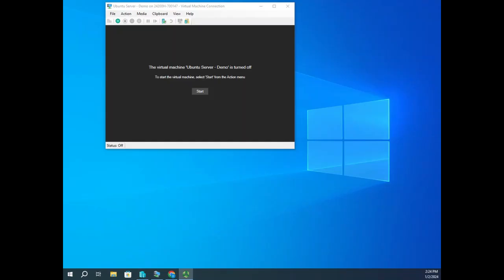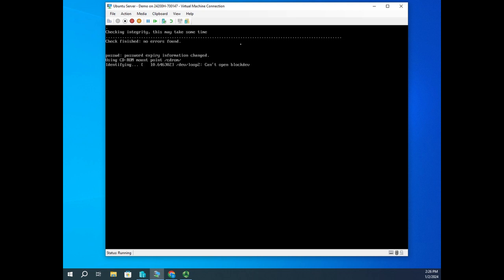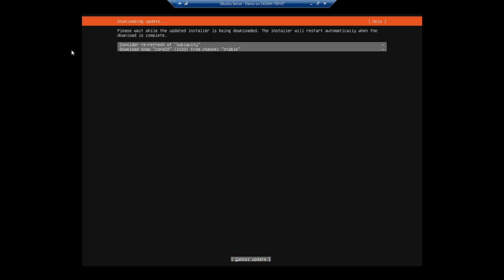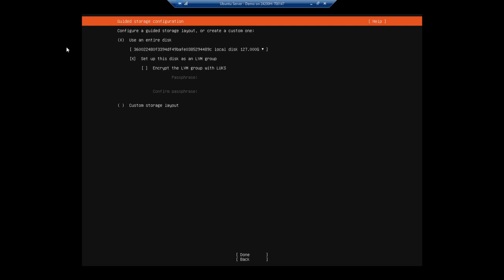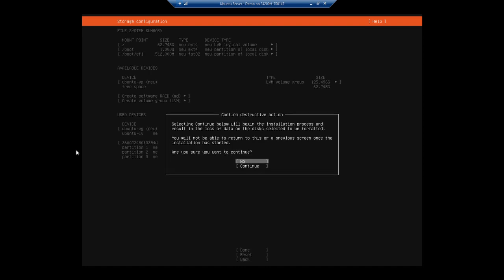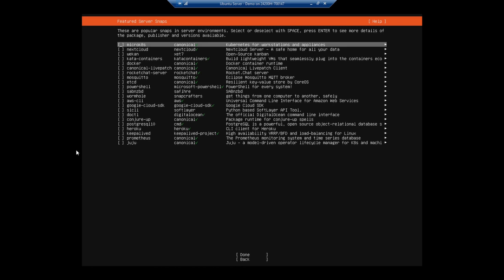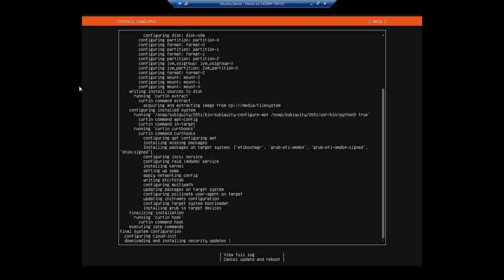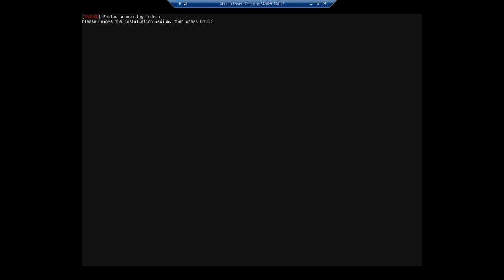Installing Ubuntu Server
This video demonstrates how to install Ubuntu Server and discusses some of the questions that you will answer during the installation process.